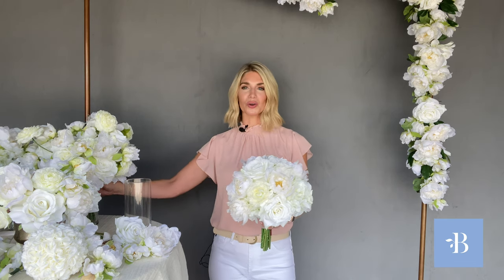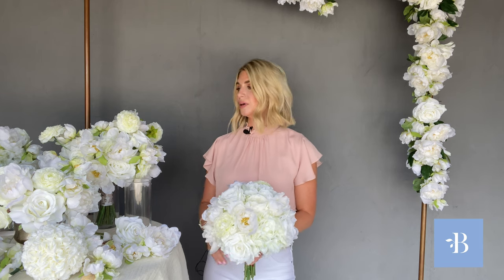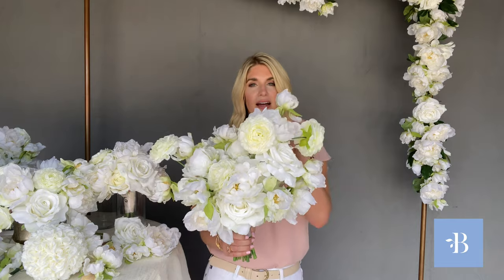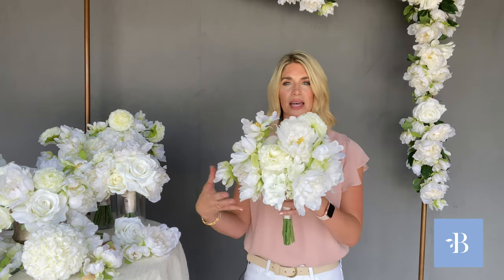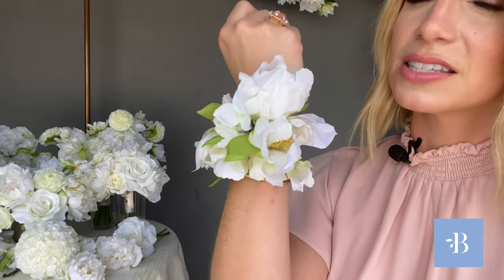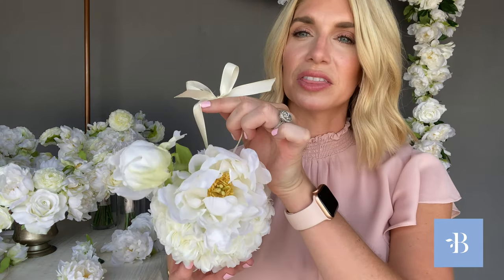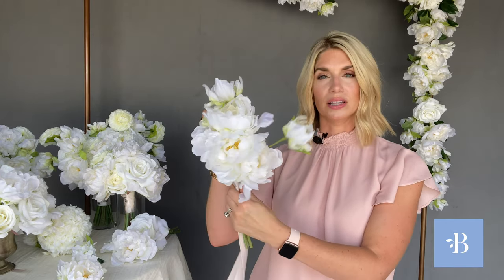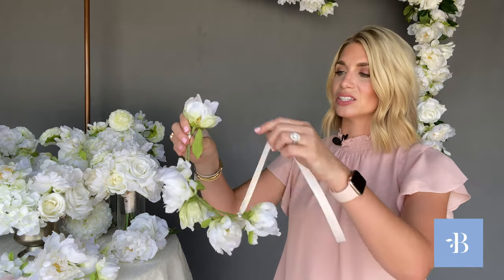AUDREY COLLECTION REVIEW | Rent & Return Wedding Flowers with Something Borrowed Blooms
The NEW Audrey Collection is finally here!
Watch Co-Founder and CEO of Something Borrowed Blooms; Lauren Bercier, gives an up-close and personal look at our favorite classic and timeless collection. Now in TWO styles, the Audrey Collection adheres to both the traditional and modern bride.

ABOUT US
Something Borrowed Blooms specializes in premium silk wedding flowers, available for RENT! Thousands of brides across the United States & Canada have trusted Something Borrowed Blooms to provide the perfect flowers for their wedding day.

With our rent-and-return system, you’re guaranteed to have the flowers you love without the high price tag of traditional wedding flowers, saving our couples up to 70%! Our constantly expanding silk wedding flower collections include wedding party flowers and ceremony and reception décor -- offering bridal bouquets and bridesmaids bouquets, boutonnieres, garlands, flower combs and crowns, centerpieces, aisle markers, custom collection garlands, and more to rent for your big day!